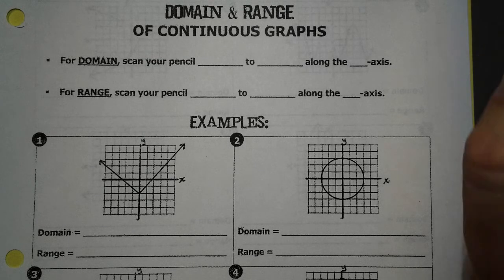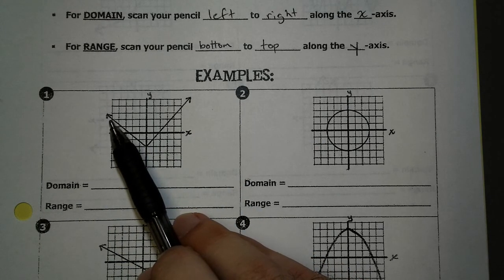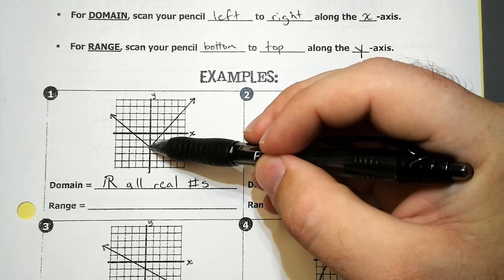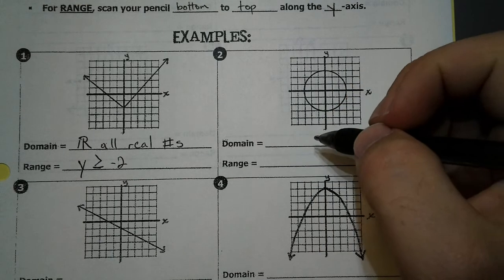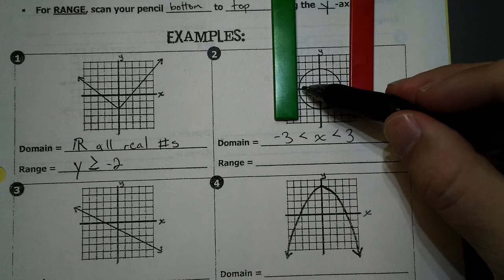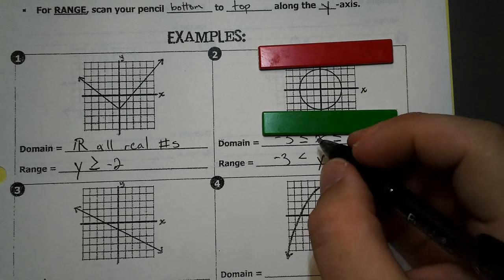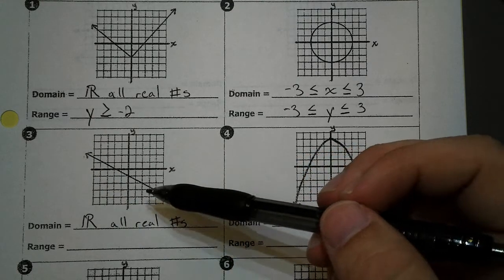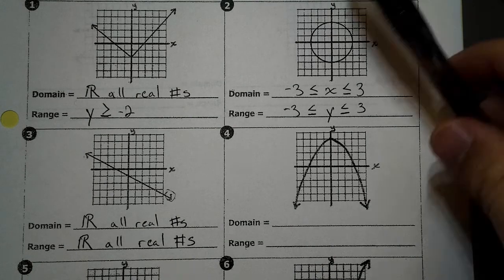Domain and Range of Continuous Graphs Notes Part 1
This video is part 1 of the notes for Domain and Range of continuous graphs.